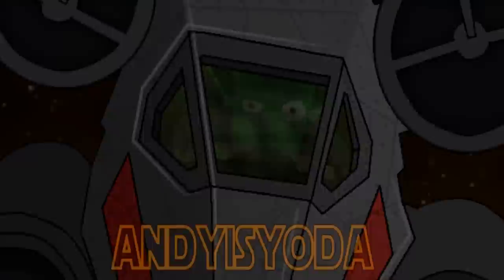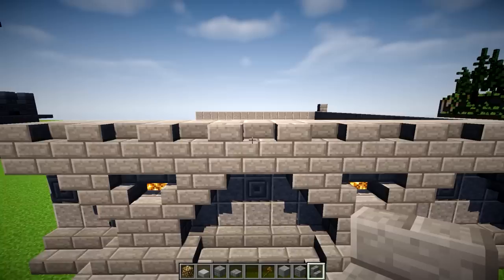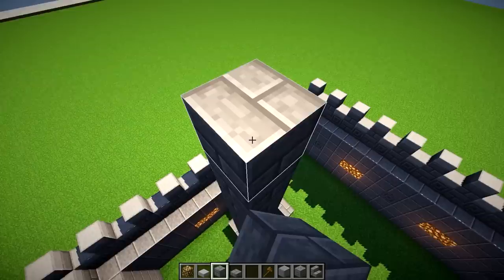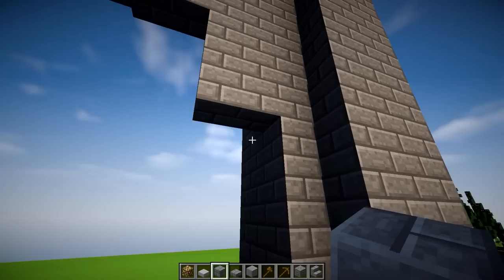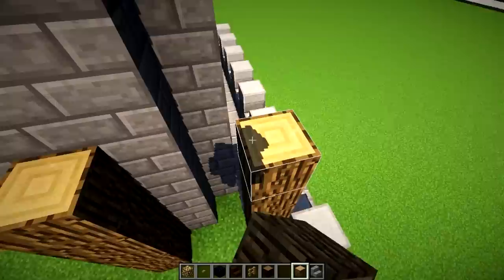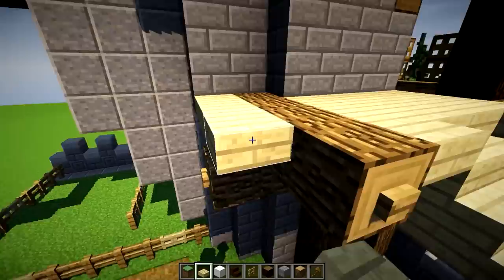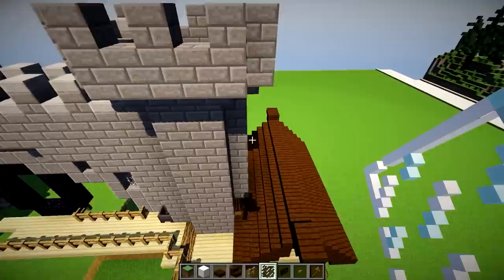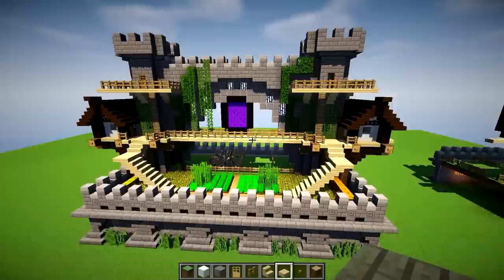Minecraft 2-Player Survival Base - Everything YOU Need!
Minecraft 2-Player Survival Base in creative mode with tips and tricks to build a minecraft survival base for two people with room for storage, portal and housing.  Learn how to build it in default - block by block!

Shaders: KUDA
music outro